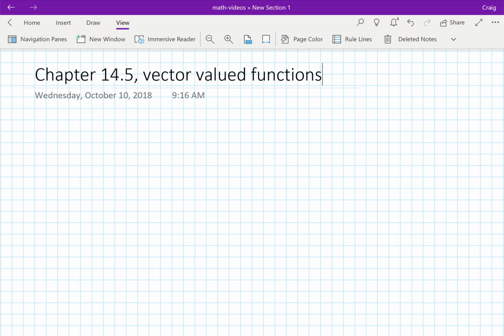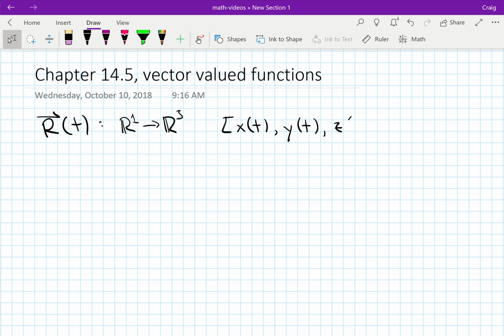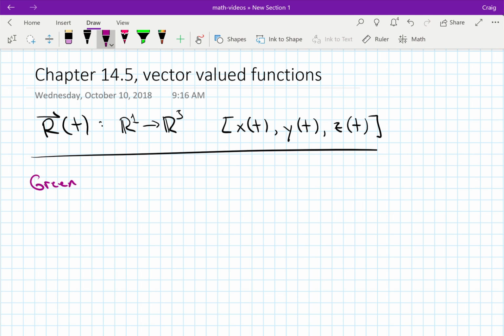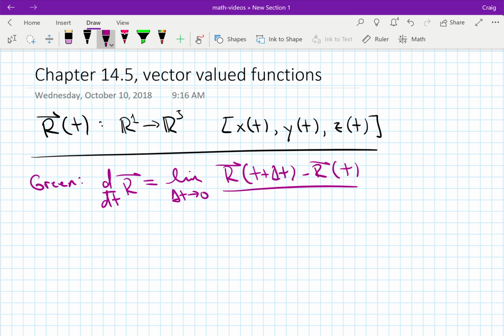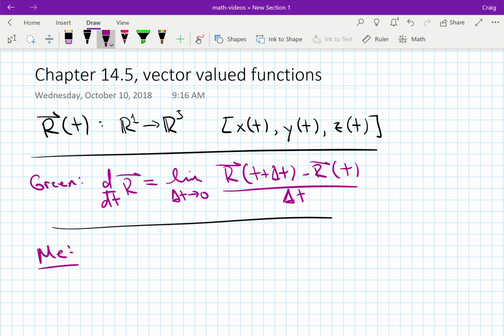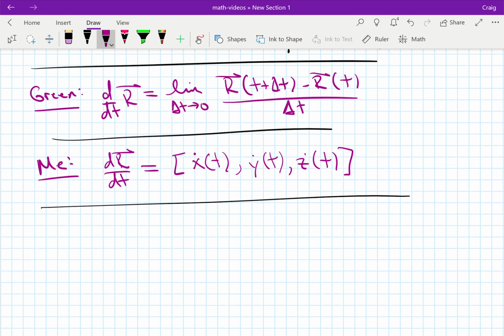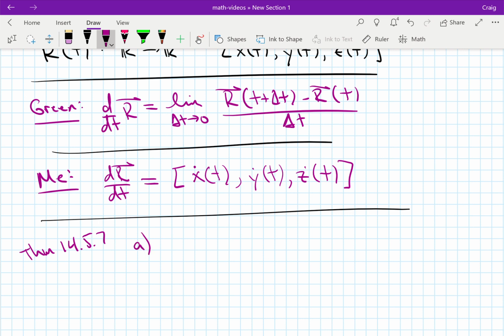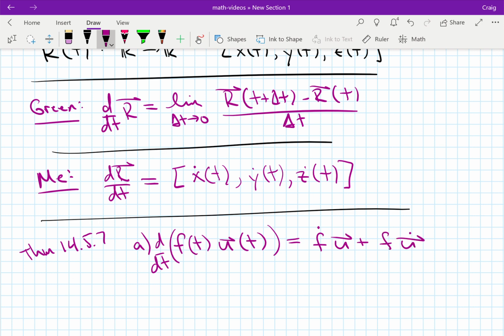Chapter 14.5 quick discussion